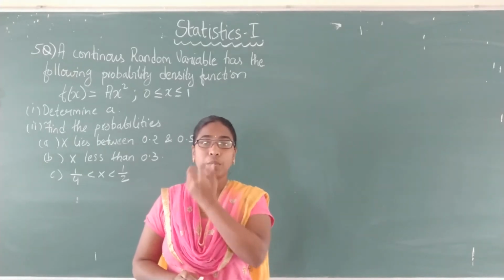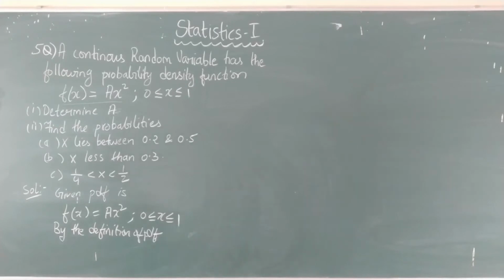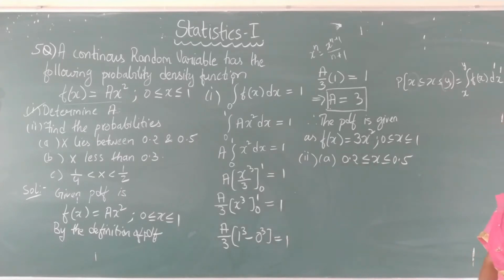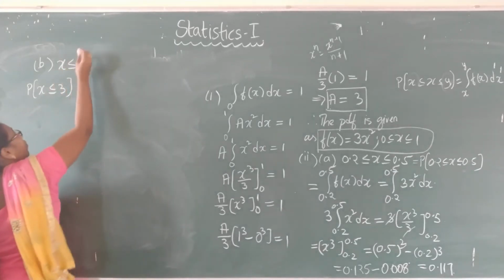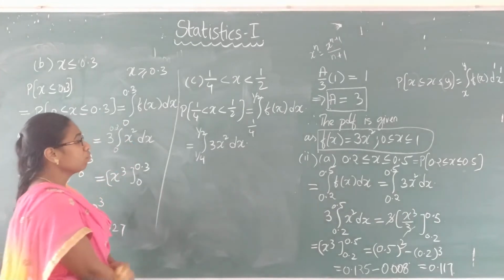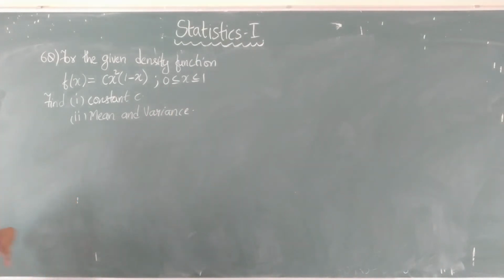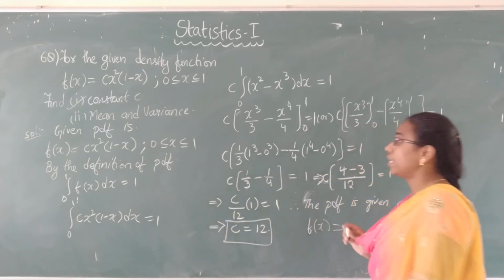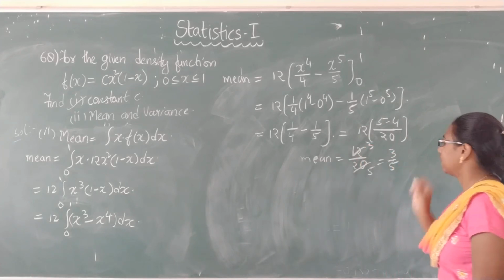I B.Sc Statistics-I Lecture-52